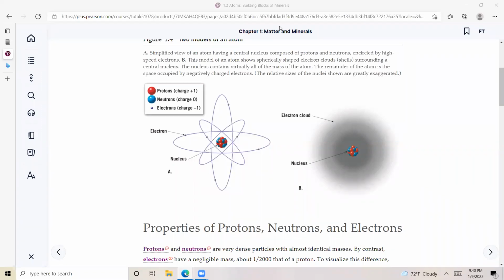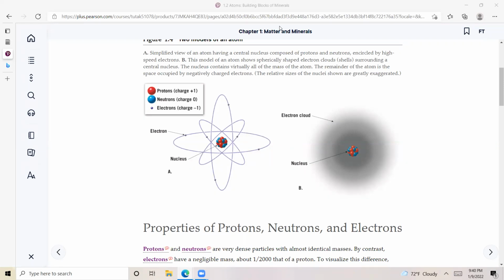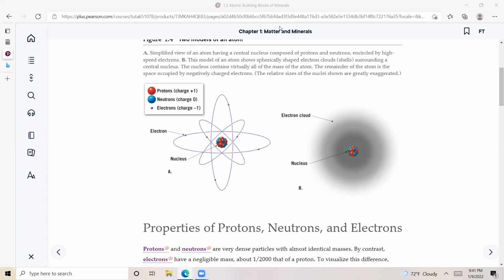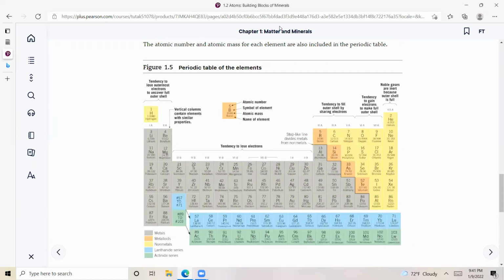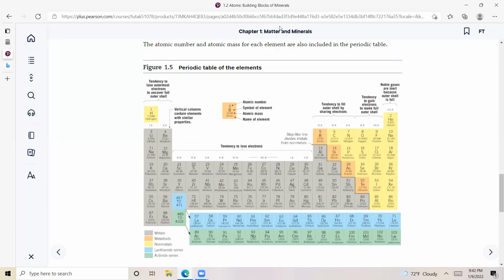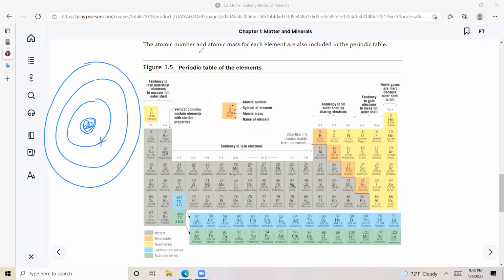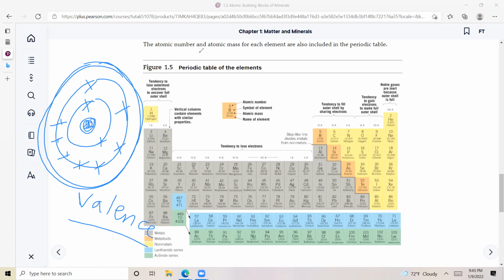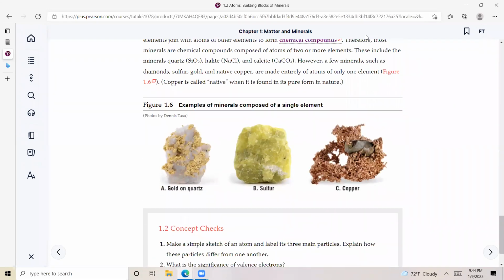Atoms: Buildinf Blocks of Minerals